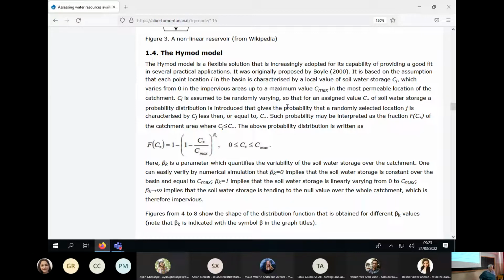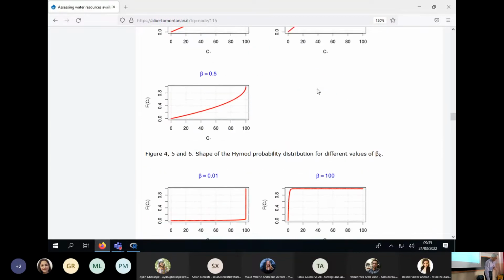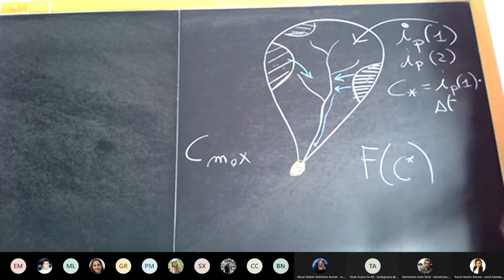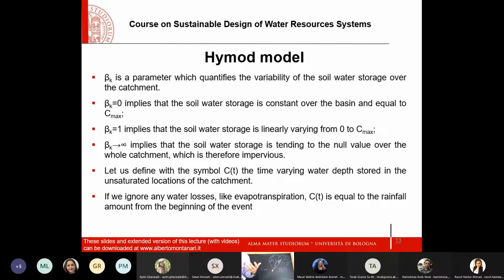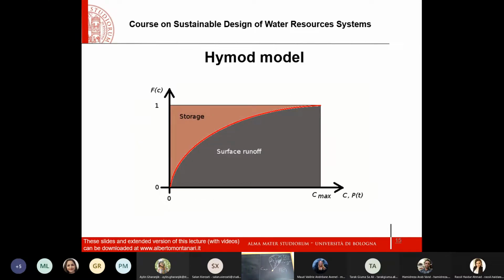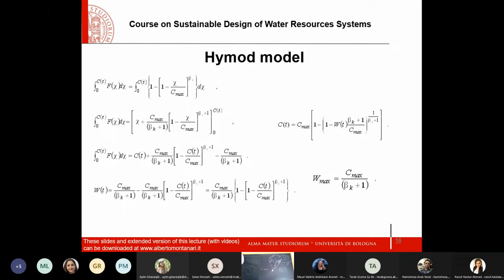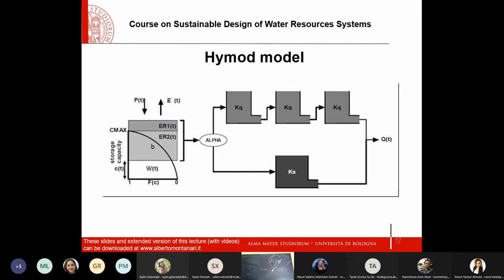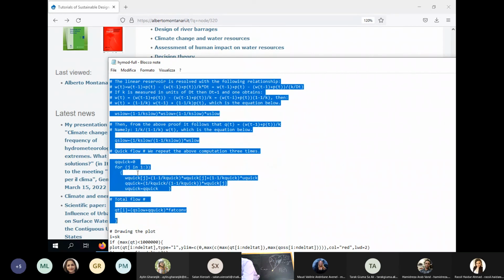Sustainable Design of Water Resources Systems, March 24, 2022